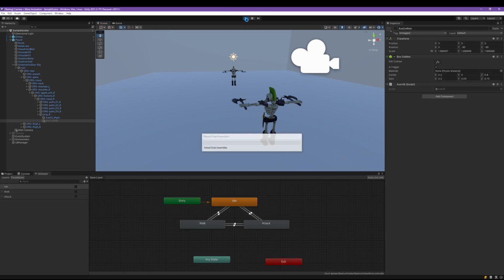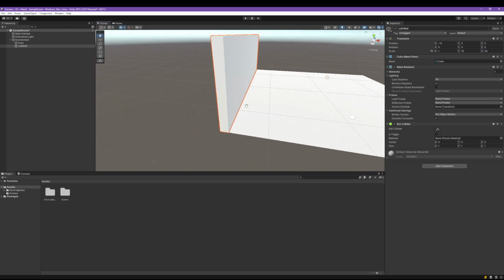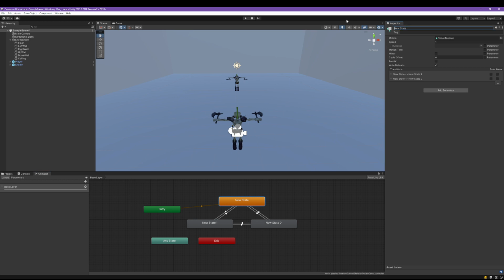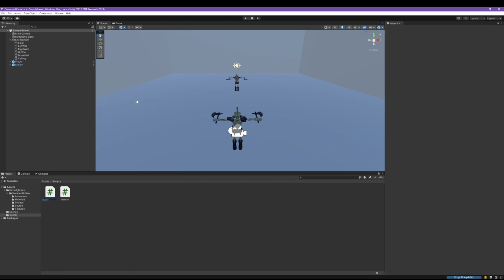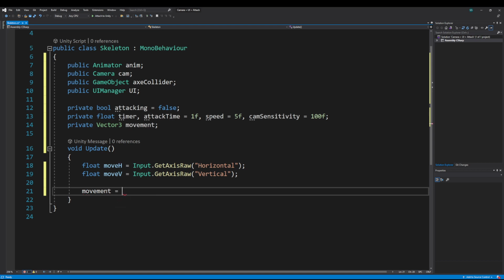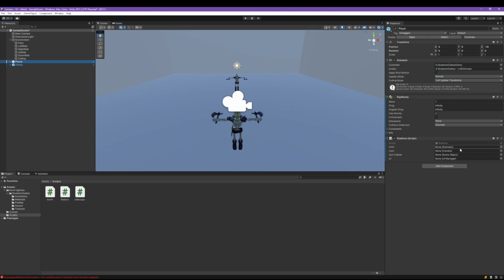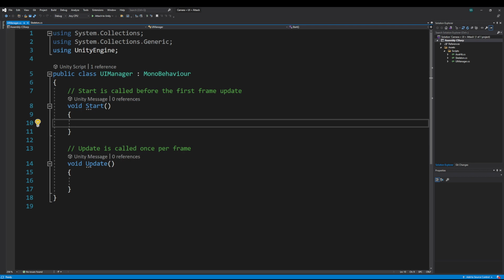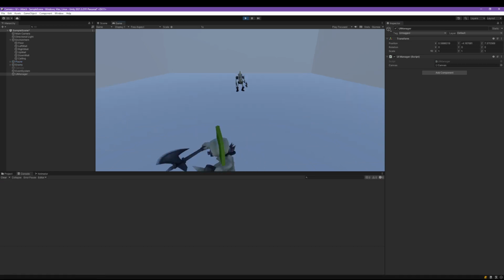[S23 COMP399] Cam and Attack #1